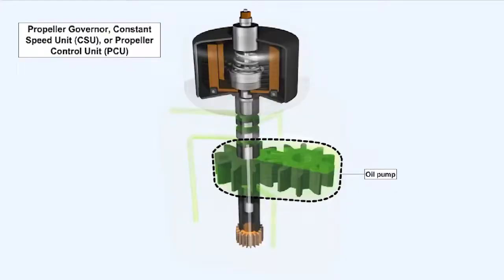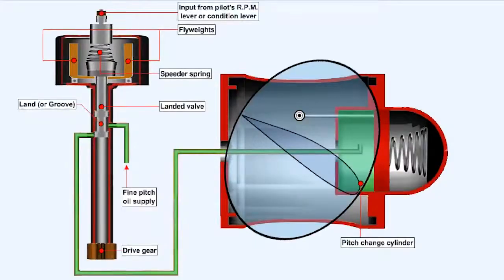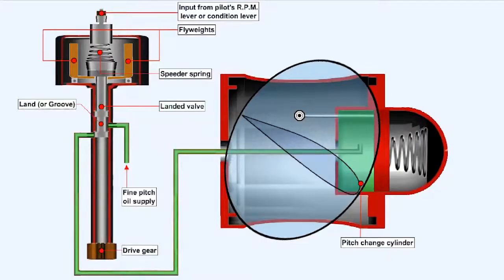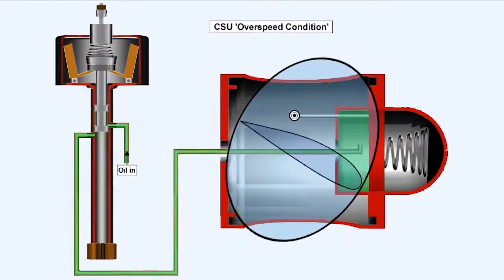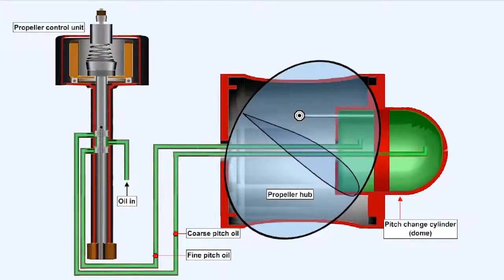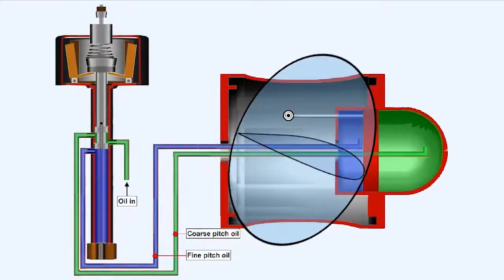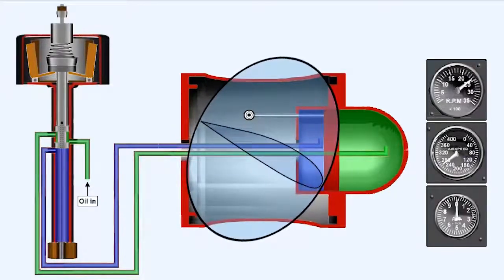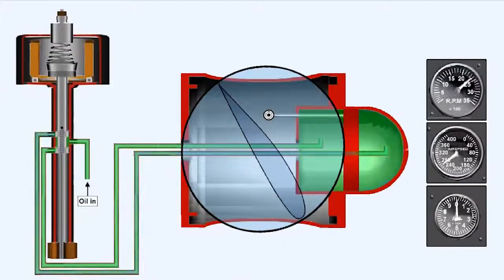#27 ATPL Training Piston Engines Propellers Part 2